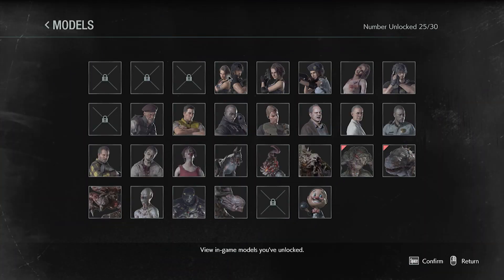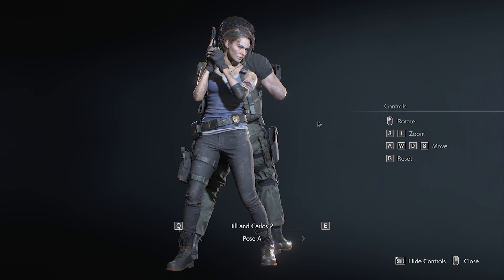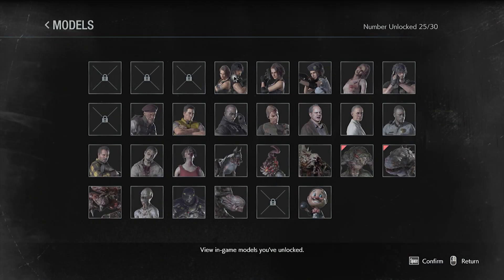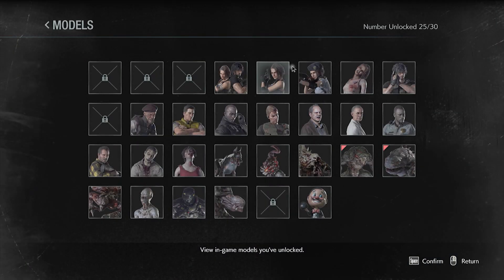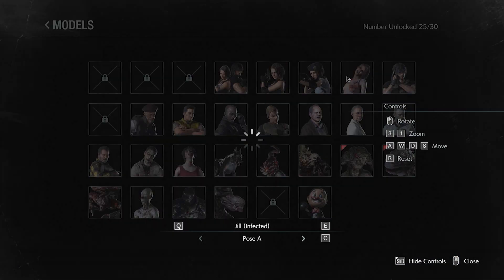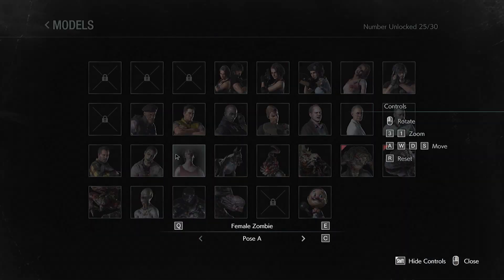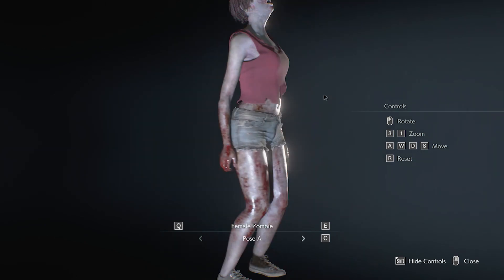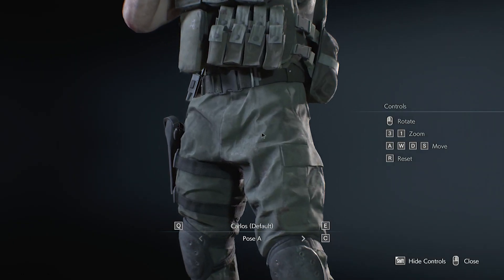Resident Evil 3: Why do Jill's models have boob jiggle physics?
We've noticed something... weird about Jill's models when earned inside Resident Evil 3.